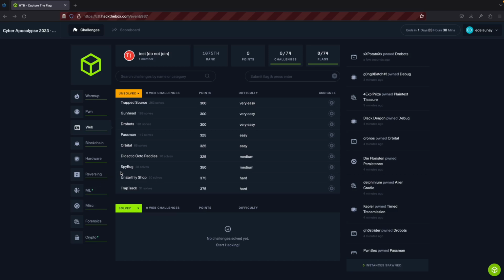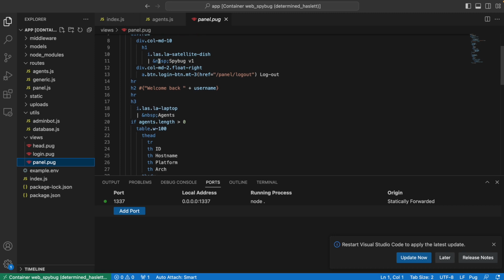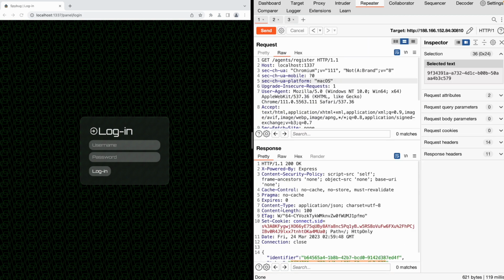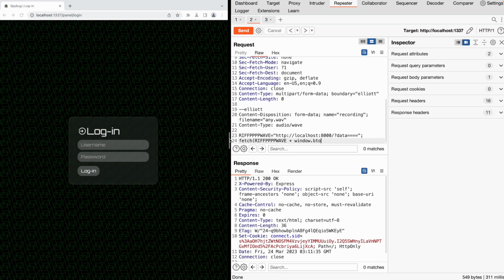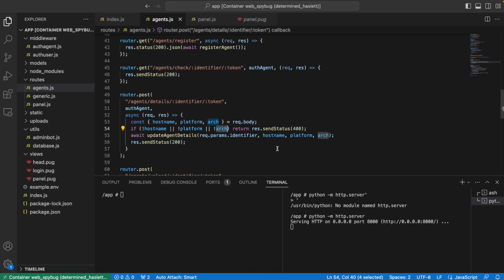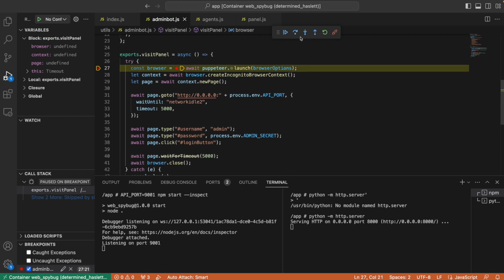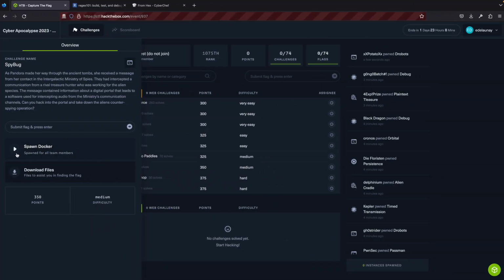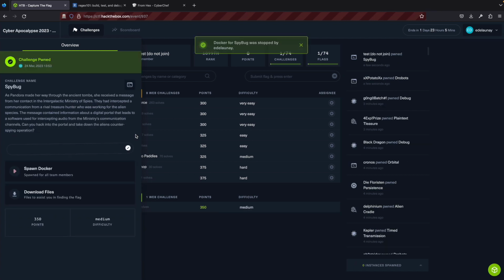Cross Site Scripting via Polyglot Upload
Video Walkthrough of Hack the Box's CTF Apocalypse 2023 challenge SpyBug. Solved by uploading a spoofed file containing javascript via multipart/form-data, which could be loaded by the page.

00:00 Source Code Review
07:25 Threat Analysis
08:11 Proof of Concept
18:20 Debugging
27:15 Implementation